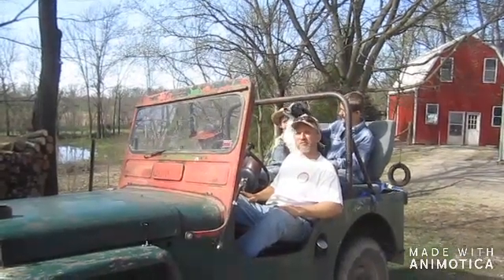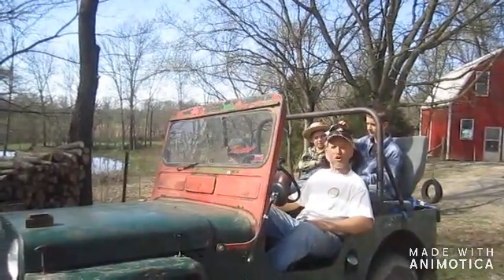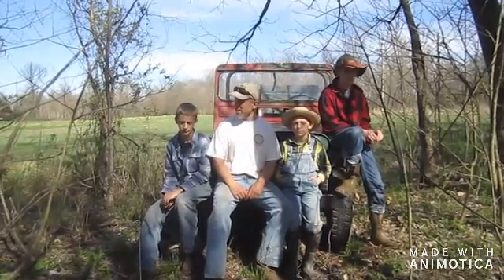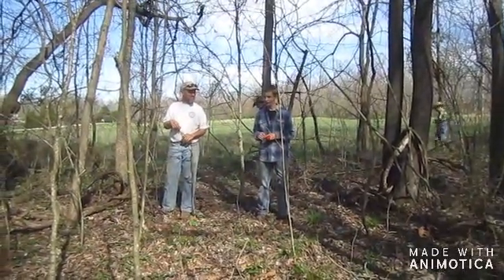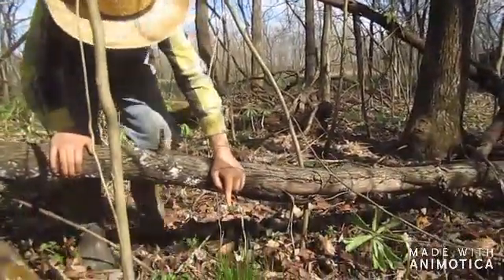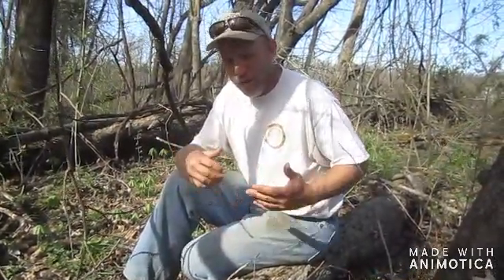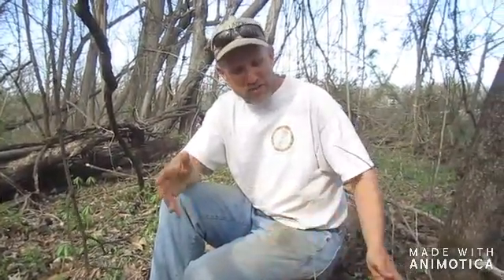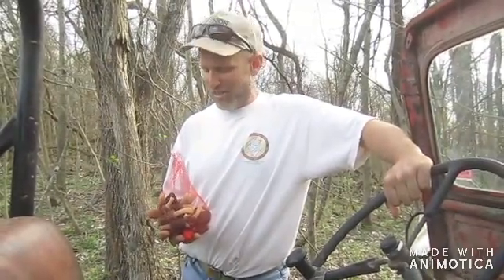Morel Mushrooms - Part 1- Hunting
In this video we hunt for black morel mushrooms, explain good mushroom hunting conditions, and talk about the science behind these fungi.
In Part 2 we will talk about how to prepare and cook the mushrooms.